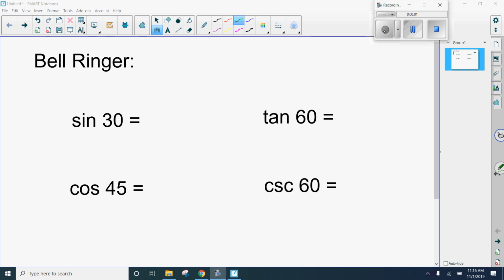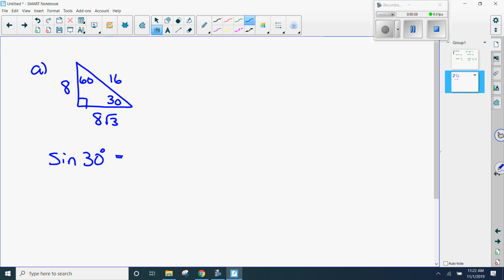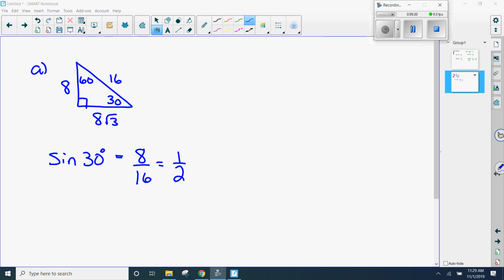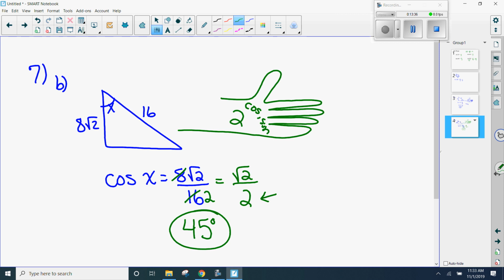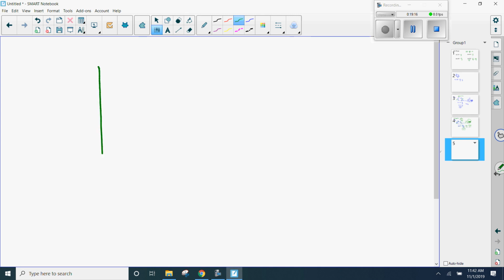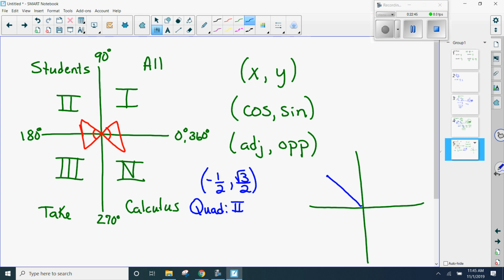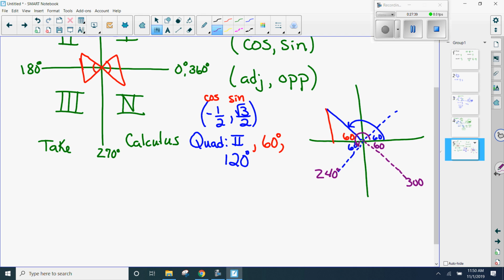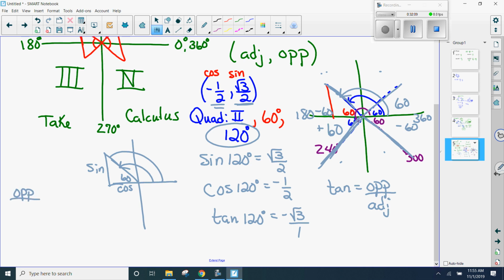trig functions day 3